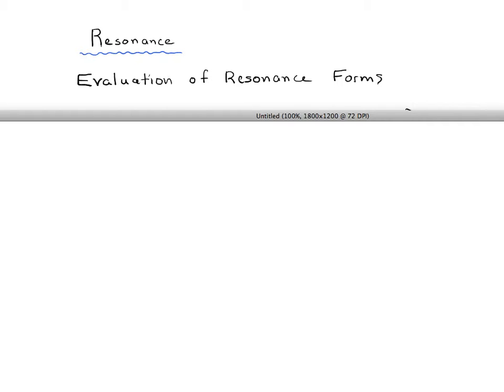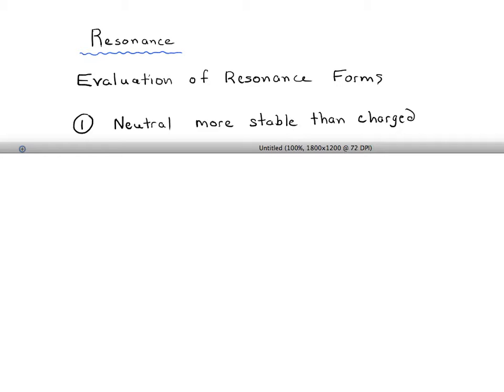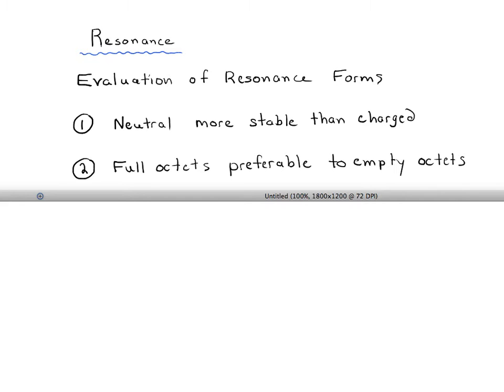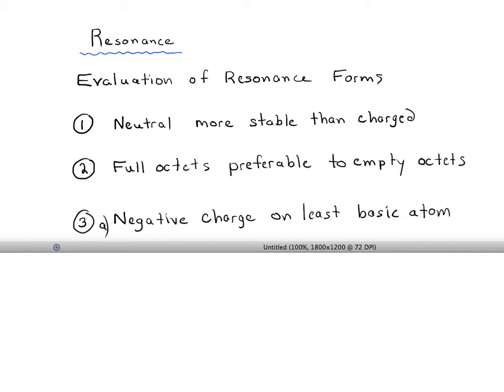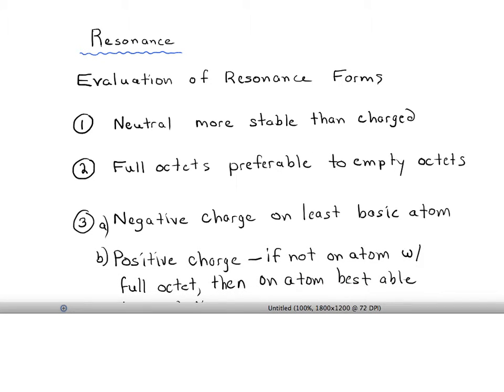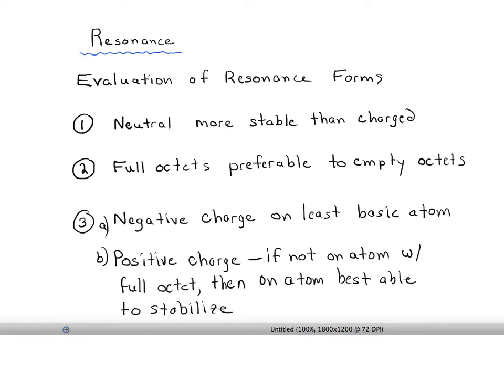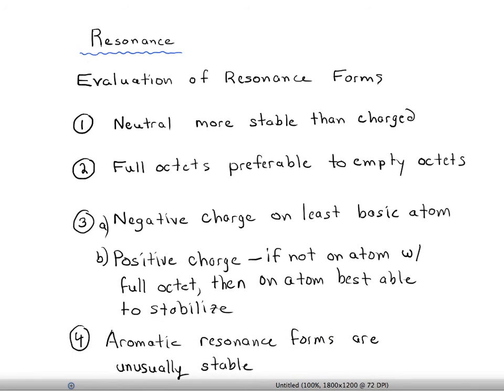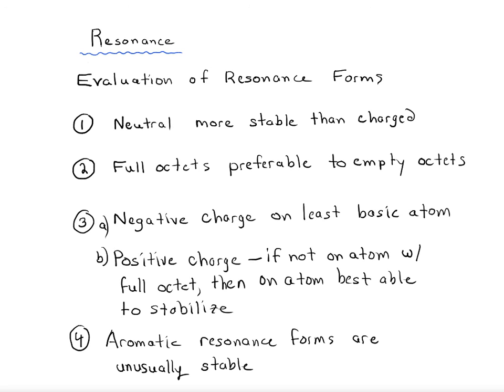Evaluating Resonance Structures (6) Summary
If you found this video helpful, we keep adding more quizzes for you!  MOC members get access to over 1500 quizzes on evaluating resonance structures and other topics, plus Flashcards, the Reaction Guide, and more. Check it out here: